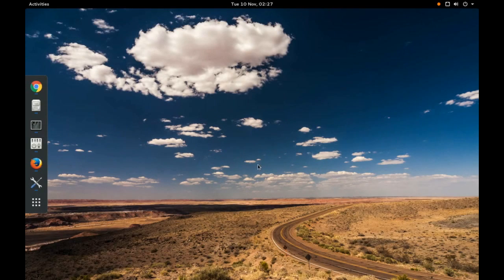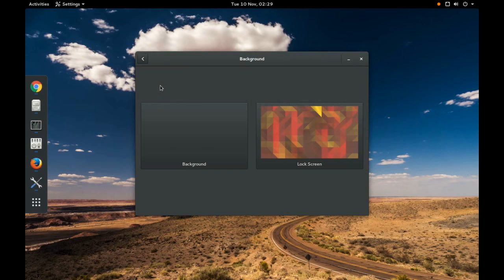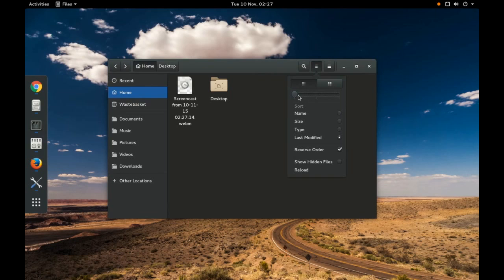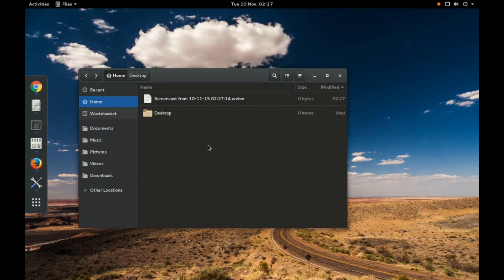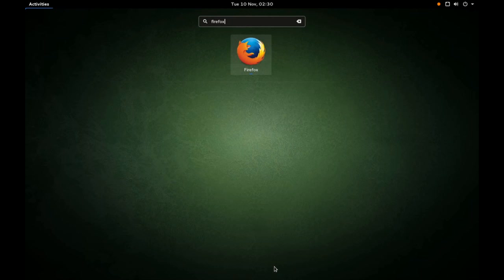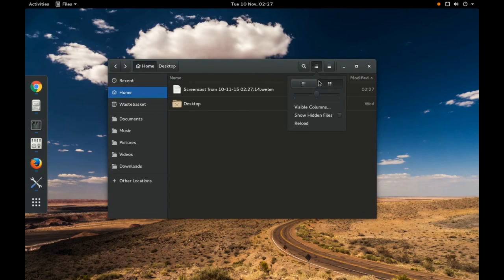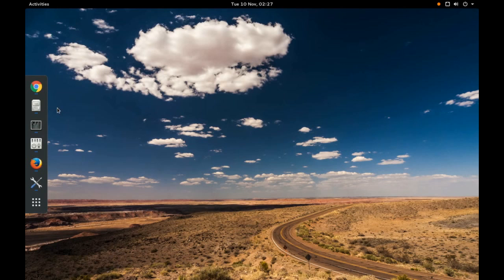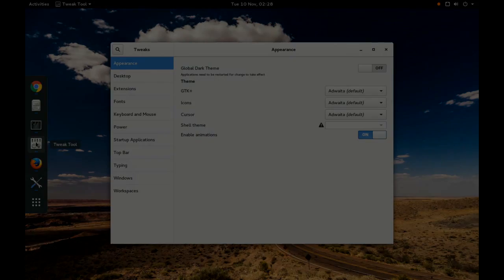Fedora 23 with the Gnome desktop - Linux distro review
Today I take a look at Fedora 23. Overall a very solid enterprise distro feature a very polished Gnome desktop. The desktop footage was taken using Gnome's built-in screen-casting software.

"As with every Fedora release, almost every component has a new version, with improvements across the board. Of particular note, Fedora Workstation includes the GNOME 3.18 desktop environment and the LibreOffice 5.0 office suite. Fedora 23 also has important under-the-hood security improvements, with increased hardening for all compiled software and with insecure SSL3 and RC4 protocols disabled. We've also updated all of the software installed by default in Fedora Cloud Base Image and Fedora Workstation to use Python version 3, and the Mono .NET compatible framework is now at version 4. Perhaps most importantly, Unicode 8.0 support now enables the crucial U1F32D character." -Fedora Magazine